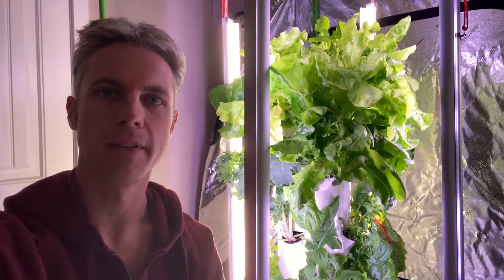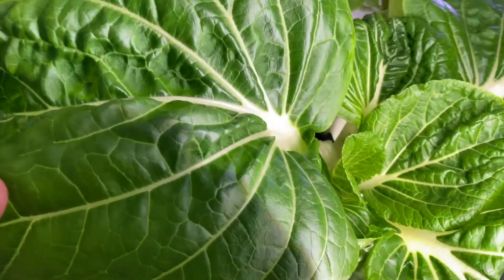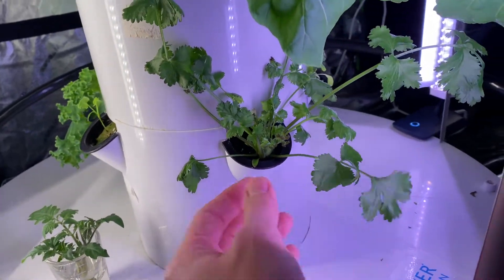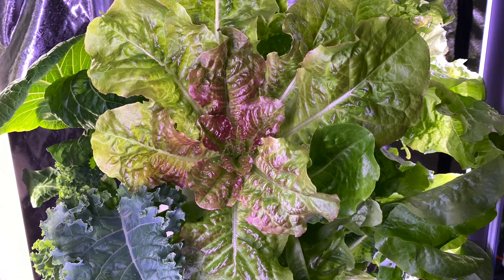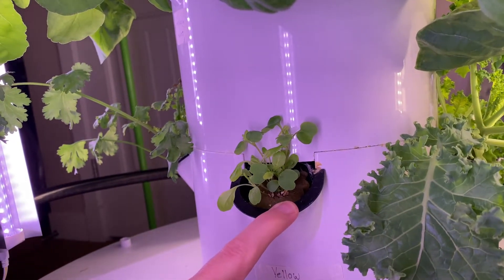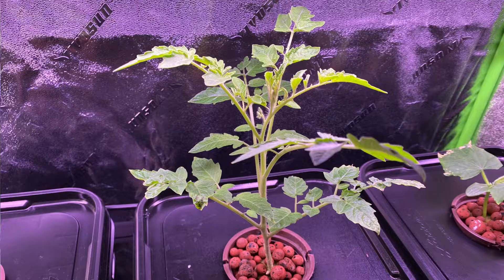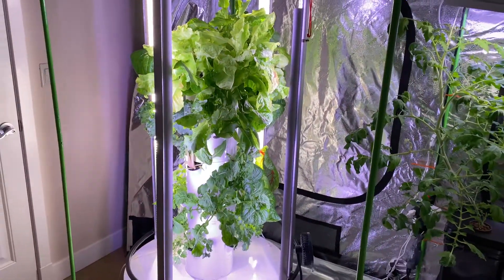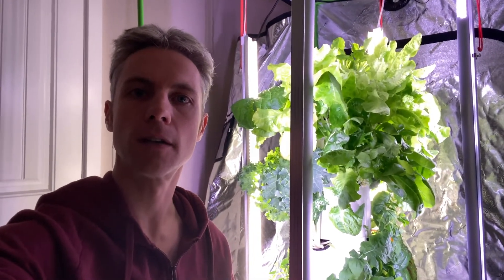Growing With a Tower Garden in a Grow Tent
I use a Tower Garden to grow my greens and herbs in my grow tent. Growing vertically saves lots of space in my tent and the results I get with aeroponics are unbeatable. The Tower Garden is the ultimate tool in the local food movement and it makes growing food at home very easy.